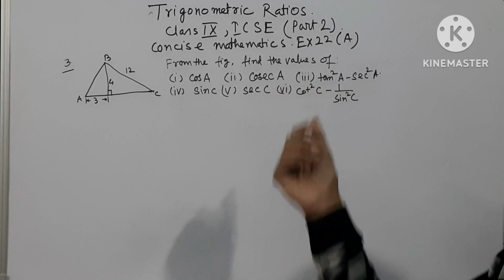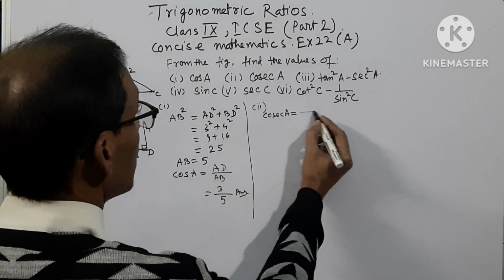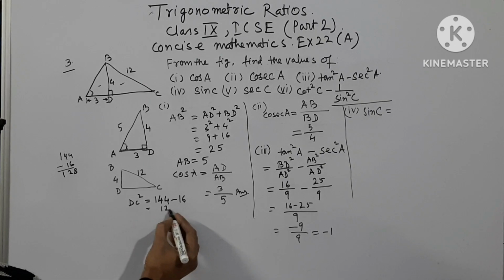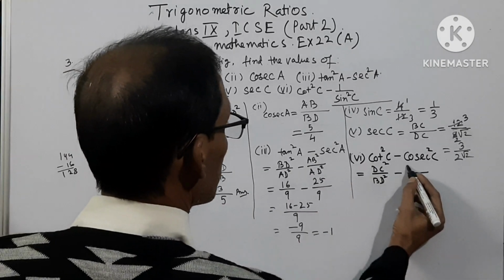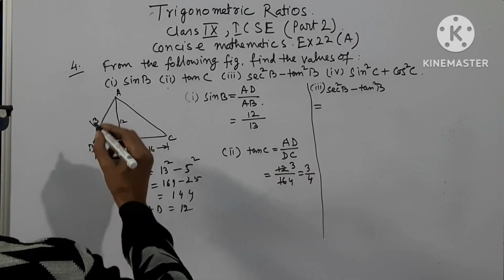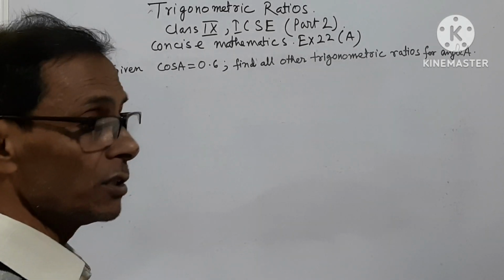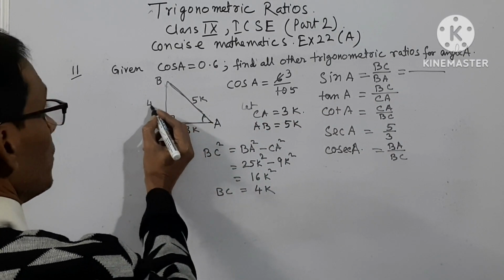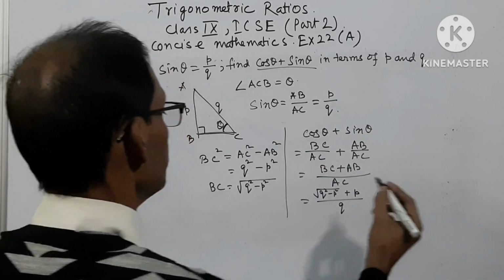Trigonometric ratios (Part2) class 9 ICSE, Concise Mathematics ex 22(A)